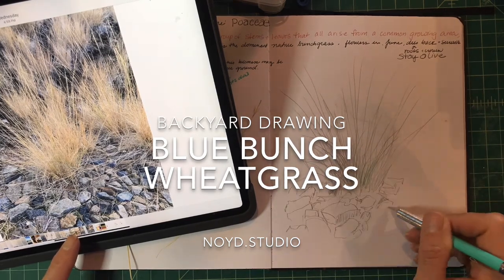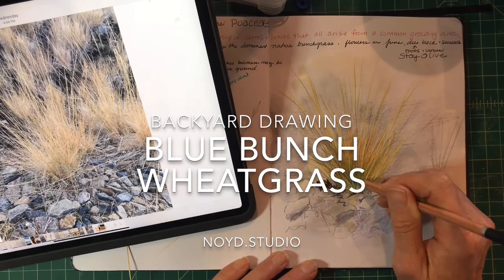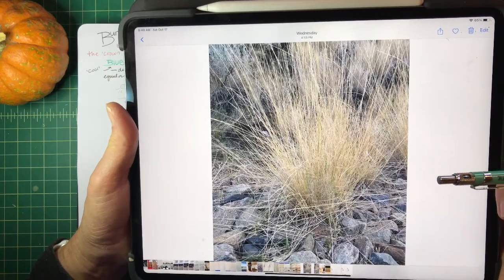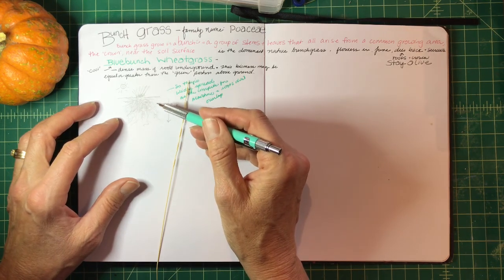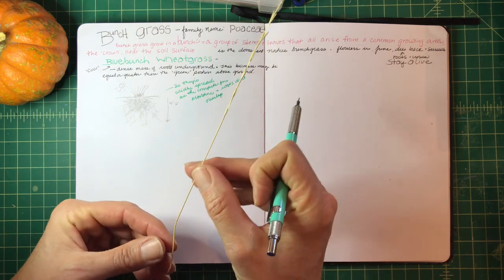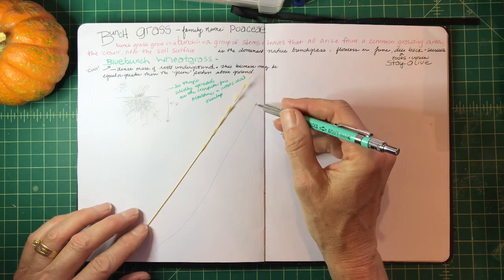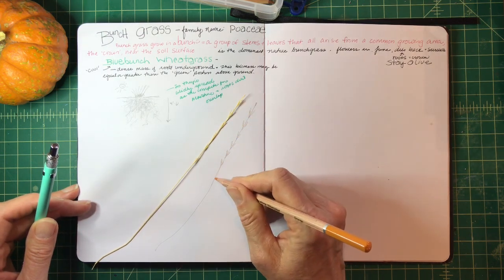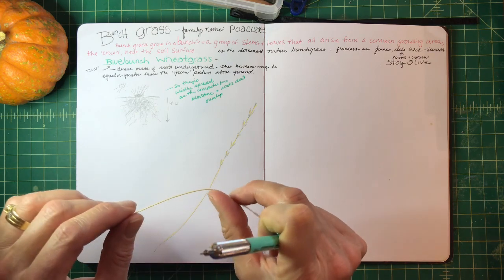Blue bunch Wheat Grass, plant journal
Backyard journal drawing